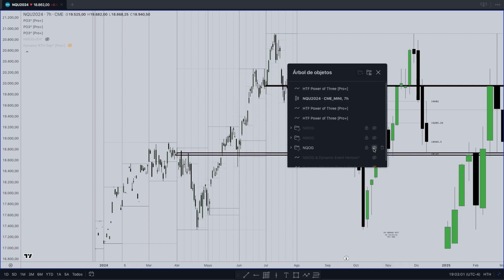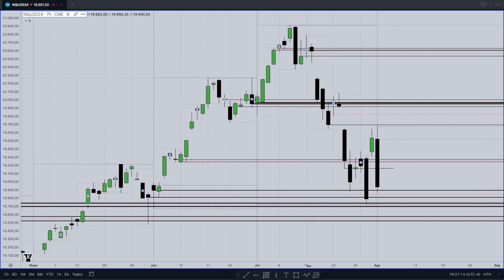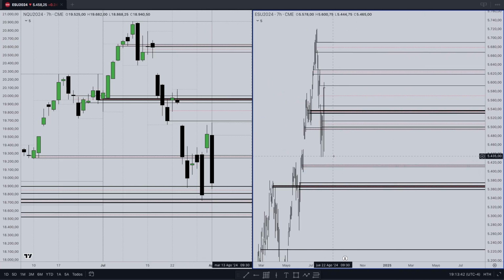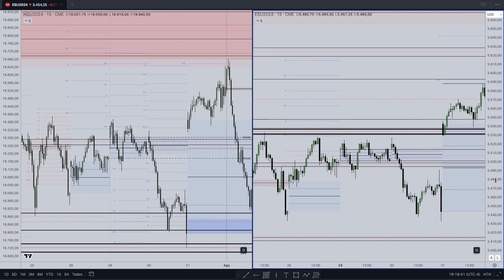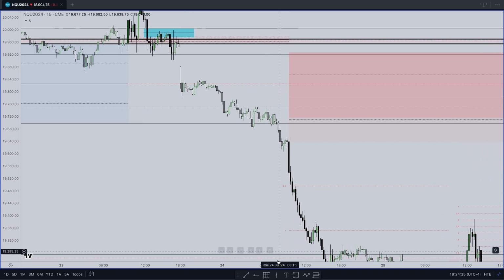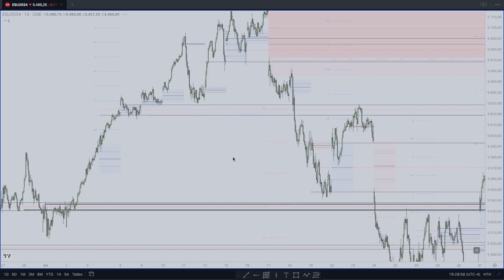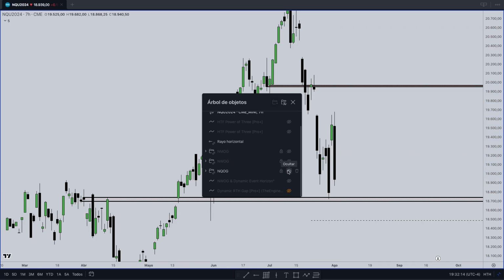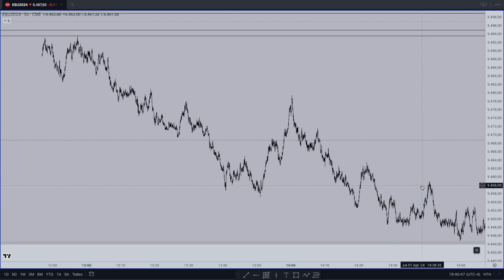Nasdaq Trade Breakdown - 800 points short